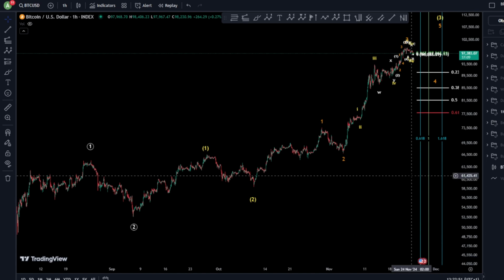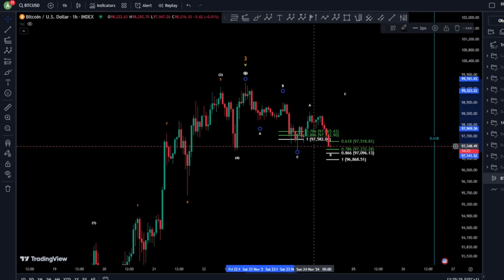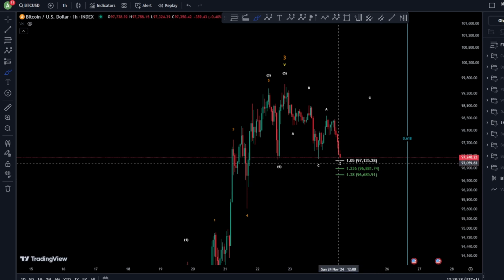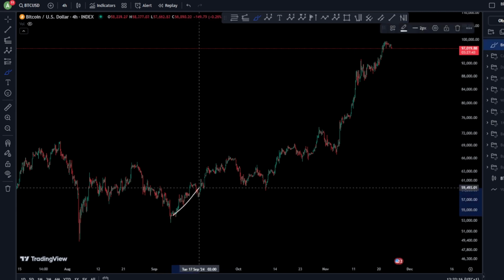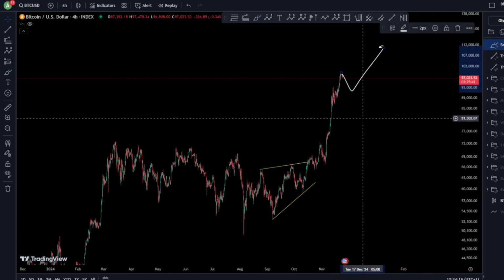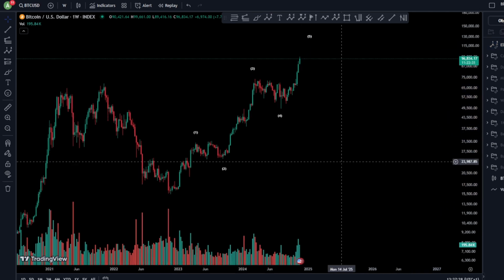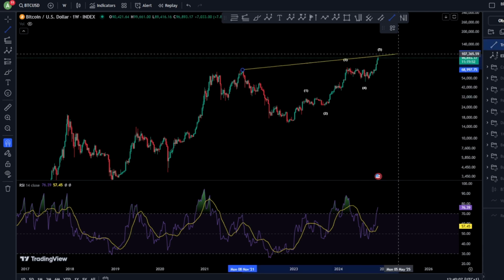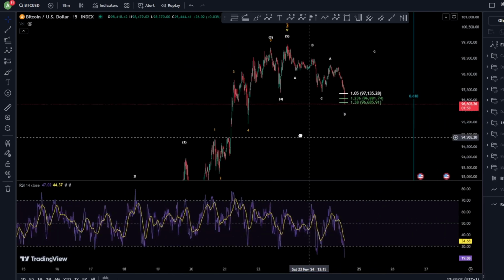BITCOIN (BTC) _ HOW MUCH DEEP THIS CORRECTION WILL BE_ KGT, MCAD,Volume,RSI _ Elliott Wave Analysis